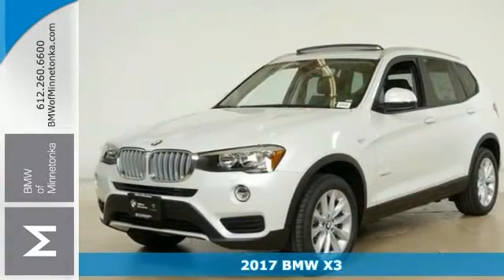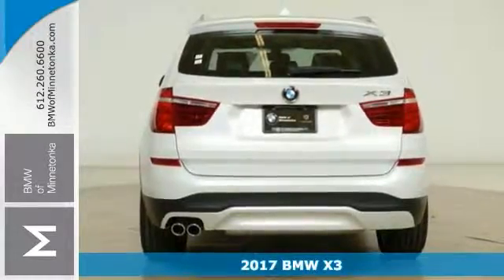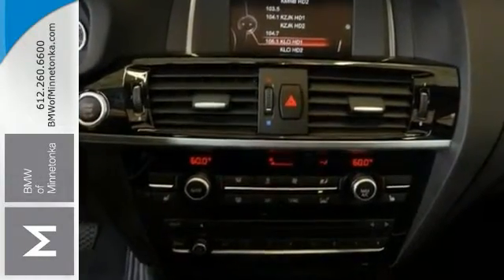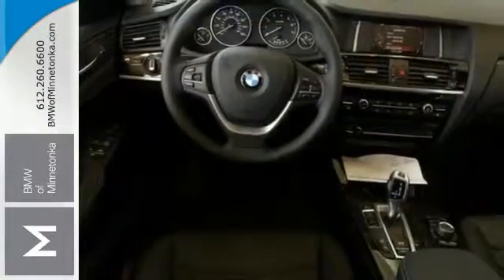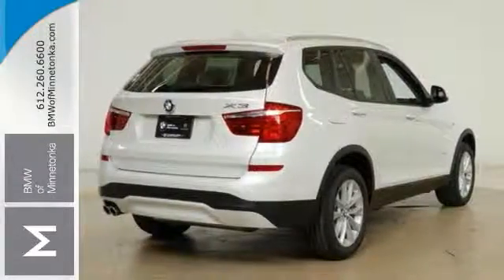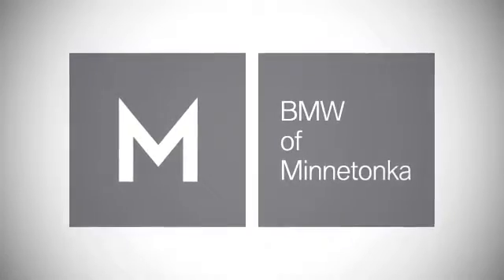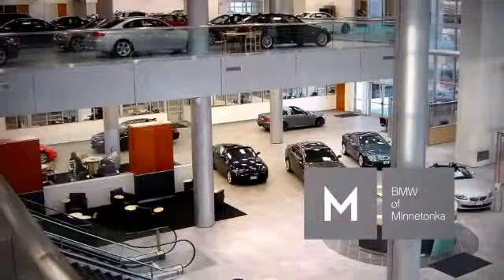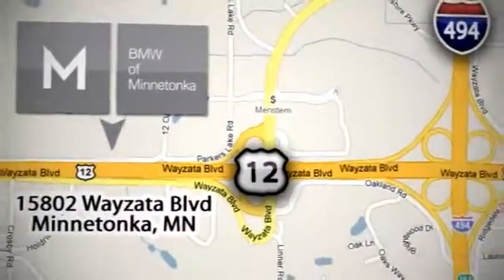New 2017 BMW X3 Minnetonka MN Minneapolis, MN D97489 - SOLD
Year: 2017
Make: BMW
Model: X3
Trim: xDrive28i Sports Activity Vehicle
Engine: 2.0 L 4 Cyl. Cyl.
Transmission: 8-Speed Automatic
Color: Mineral White Metallic
Interior: Blk Nevada
Stock #: D97489
VIN: 5UXWX9C53H0D97489

Address:
15802 Wayzata Blvd